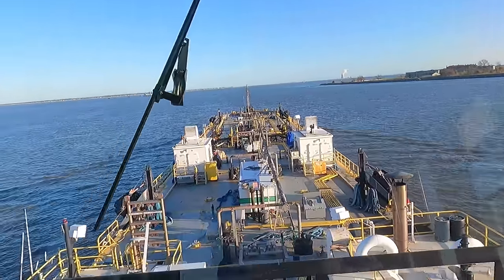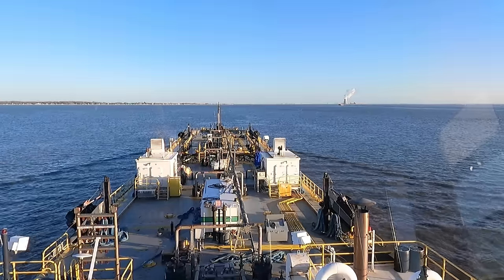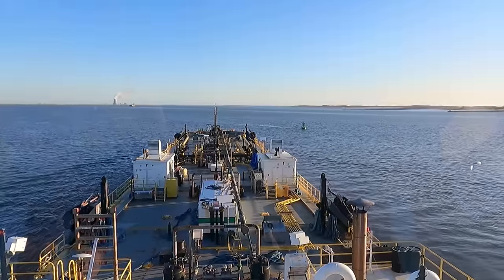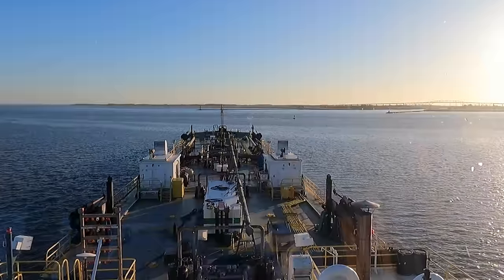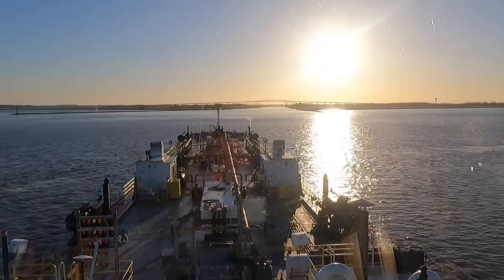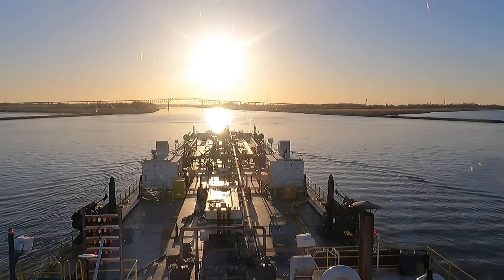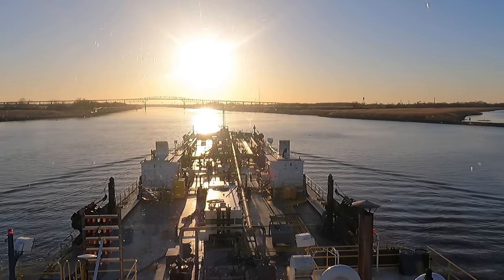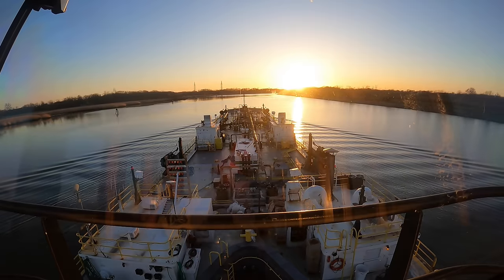6 Hours Before the M/V Dali - Key Bridge Allision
We had no way of knowing what was going to happen in just the next six hours.   We were enroute to Baltimore and about an hour and a half away when the Bridge came down.